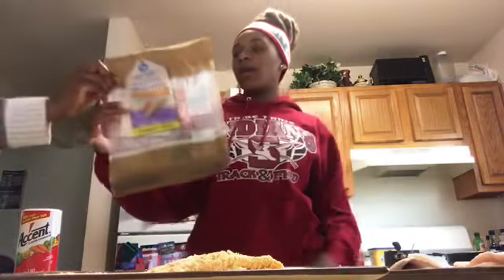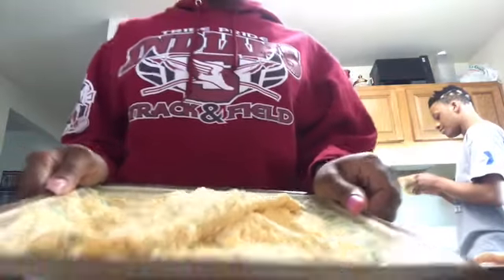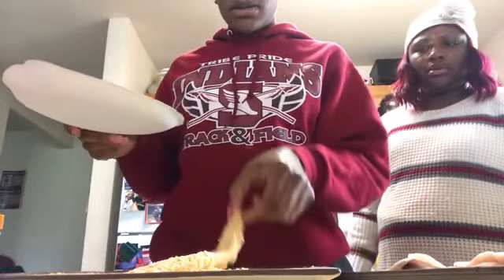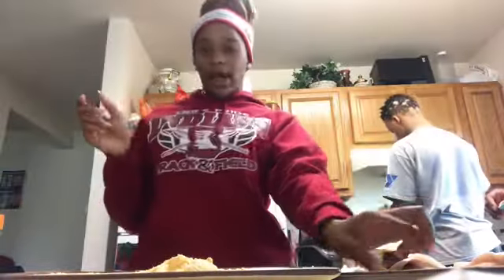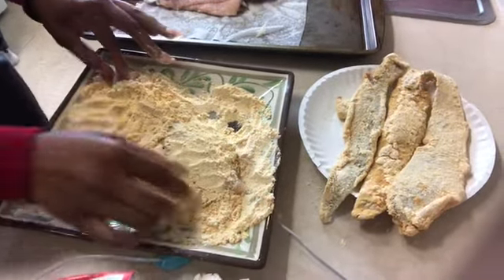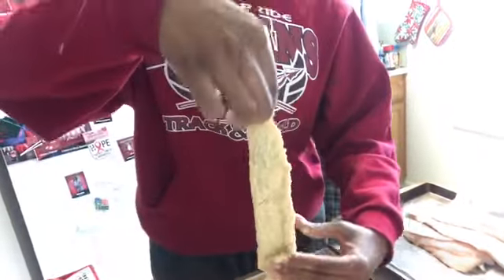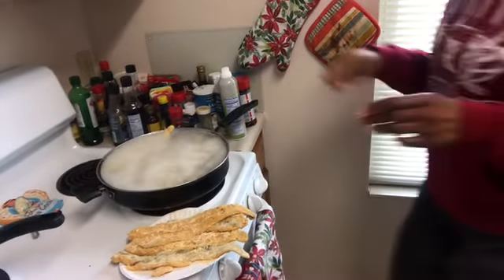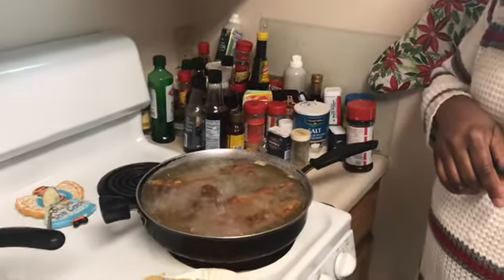Quick and Easy Fish and Grits/ Quarantine Edition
Good Afternoon Yall!!
I hope y’all enjoy this video as much as we enjoyed making it!!